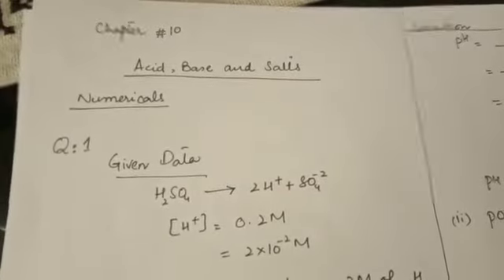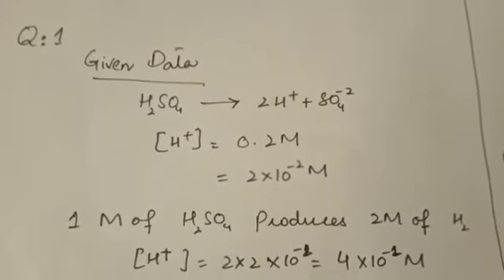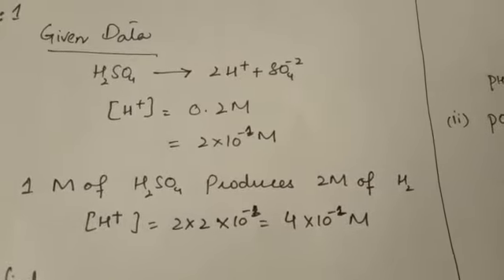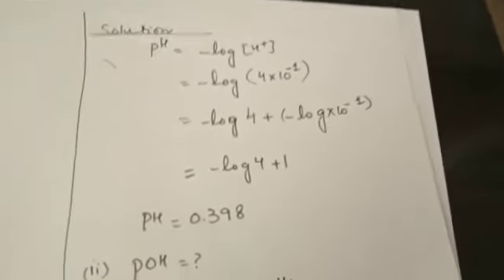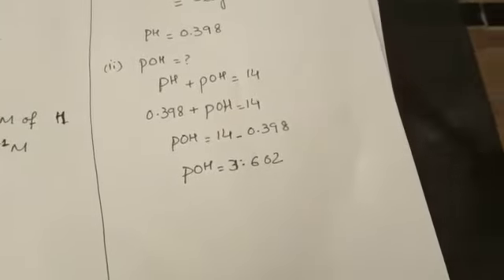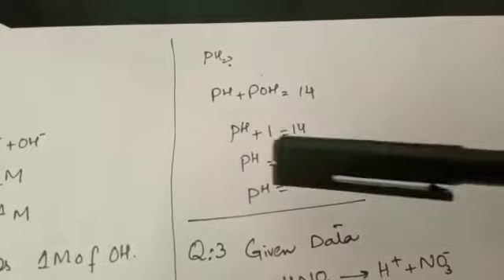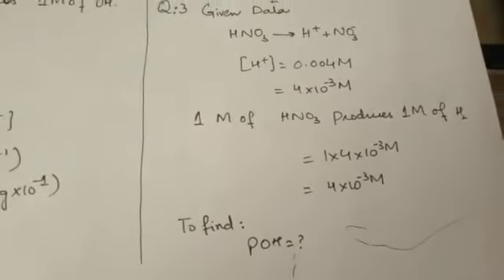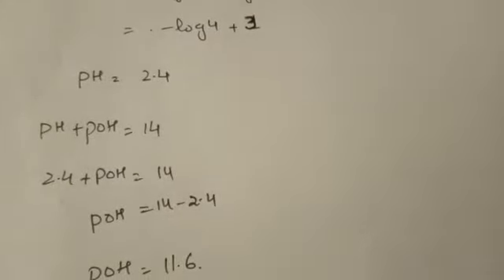Grade 10 | Chemistry | Acids Base And Salt